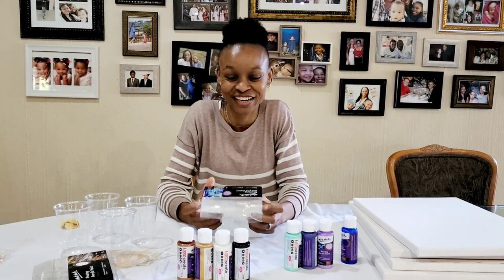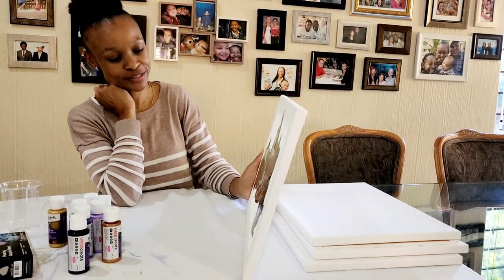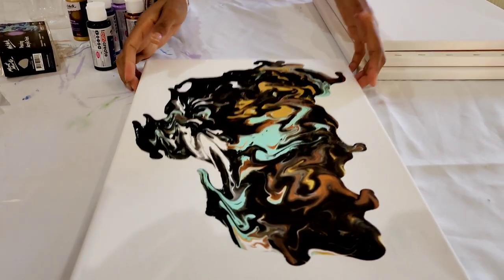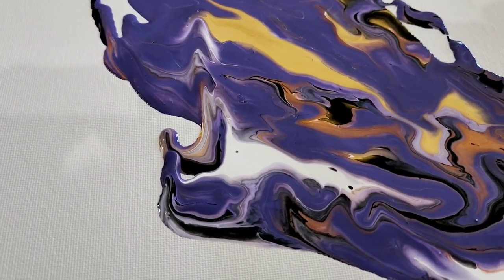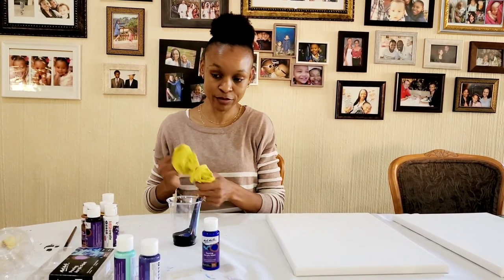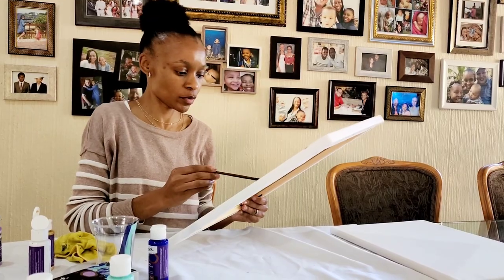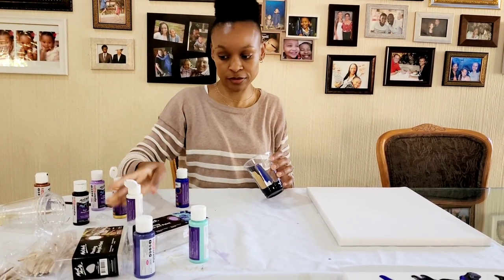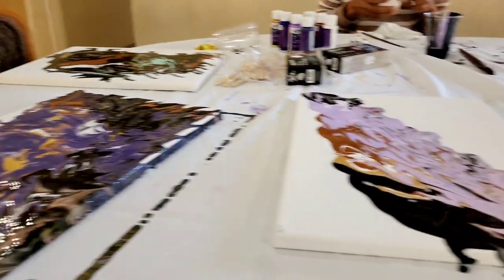Acrylic Pouring Paint | Using 8 Colours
Let's have fun with pouring paint.